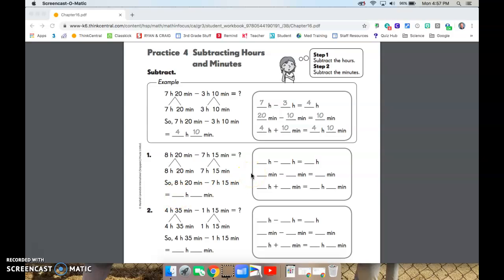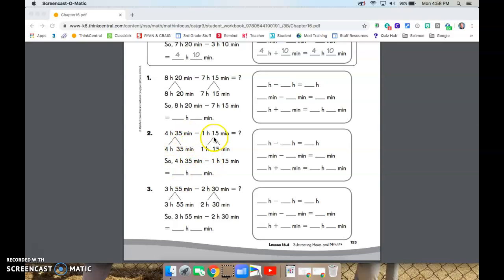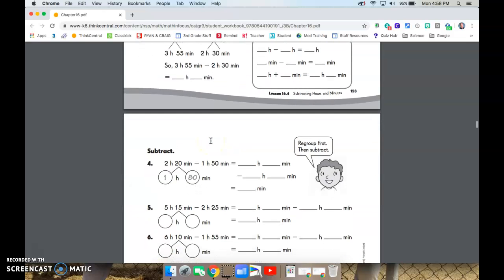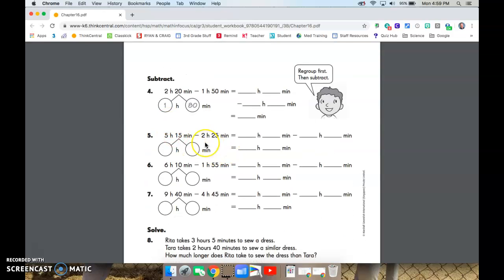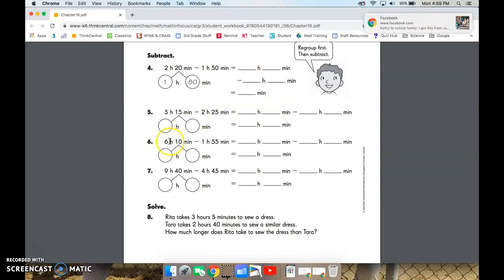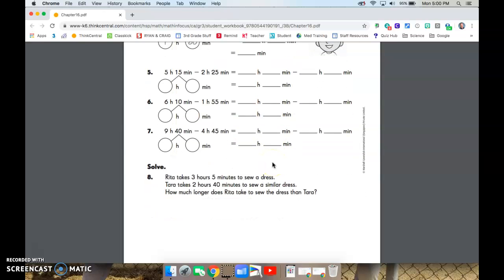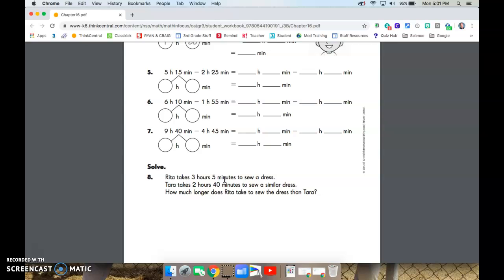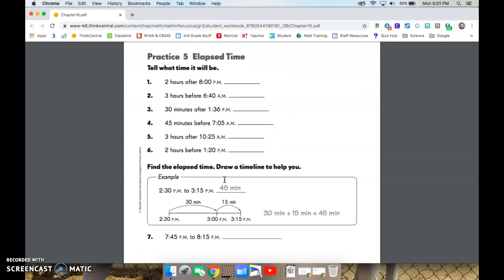Chapter 16 Practice 4